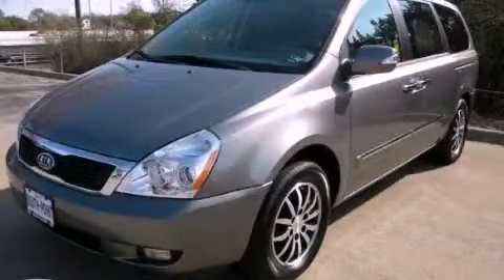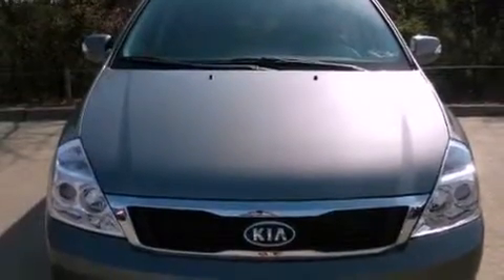2012 Kia Sedona Austin TX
Year : 2012
 Make : Kia
 Model : Sedona
 Engine : 3.5L V6 engine
 Trans . : Automatic
 Exterior : Gray
 Miles : 5
 Interior : Black

 5306 South I H 35

 2012 Kia Sedona Austin TX